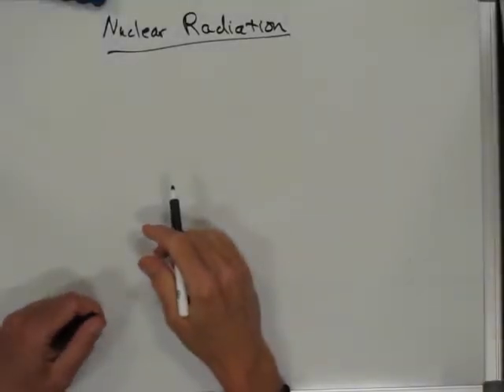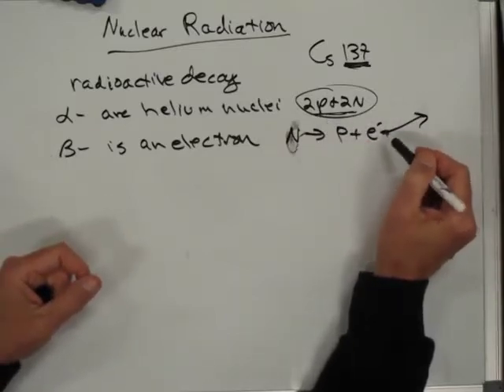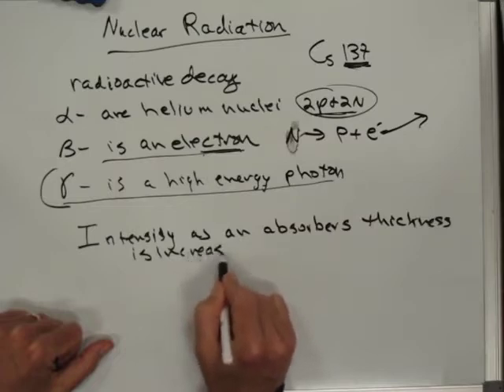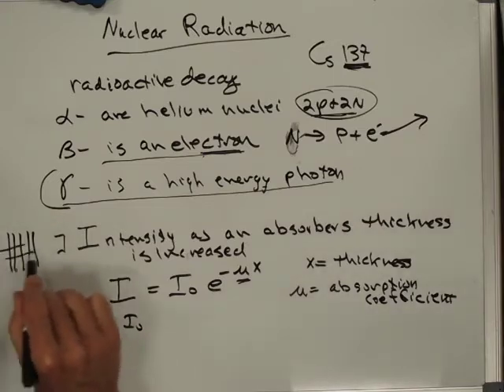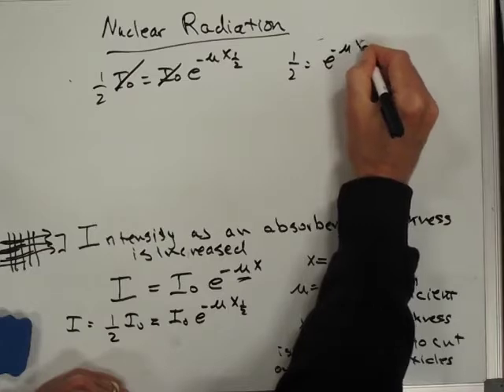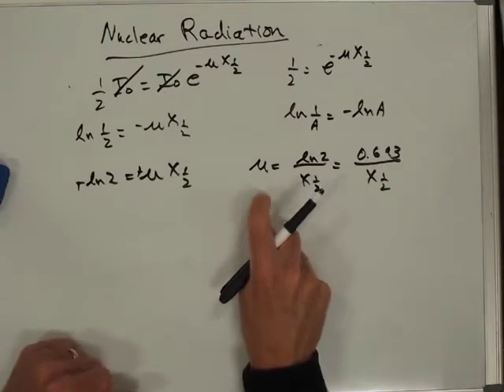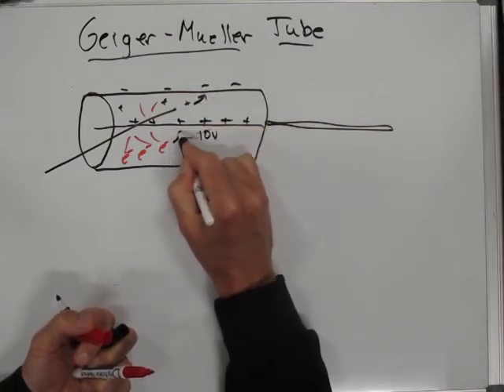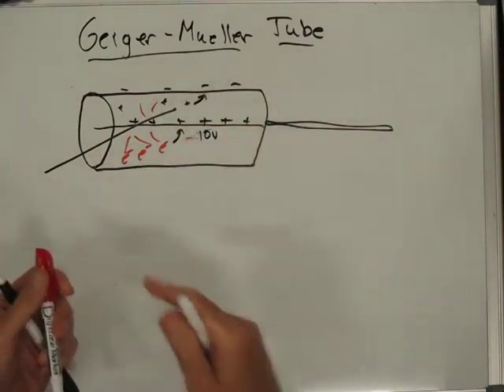Nuclear Radiation Lab Part 1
Introduction to the Nuclear Radiation Lab